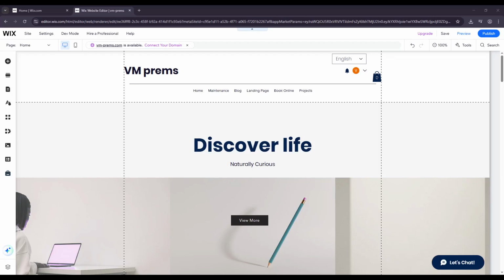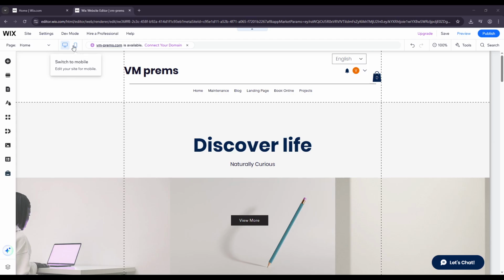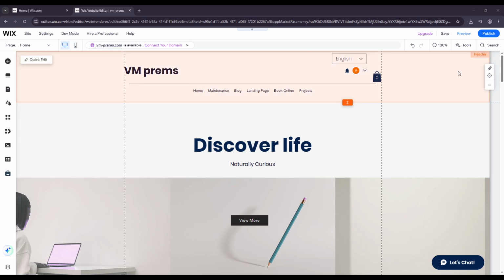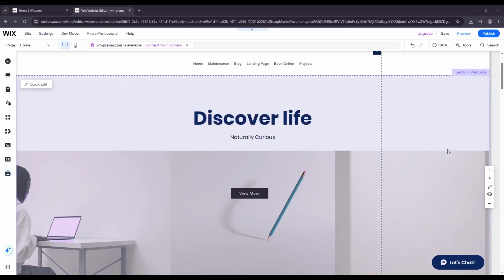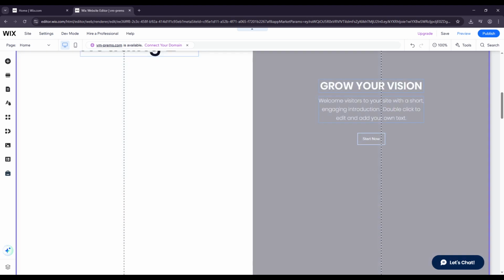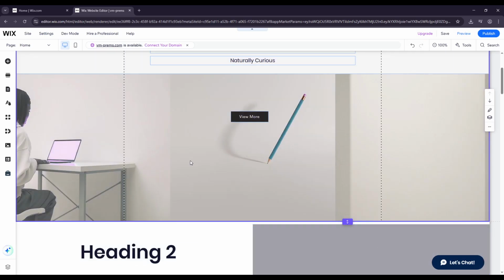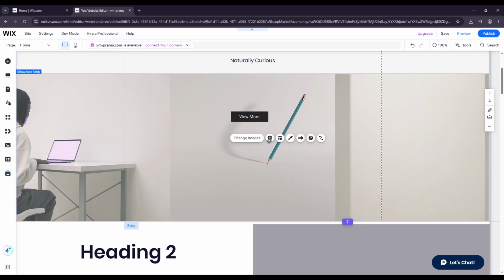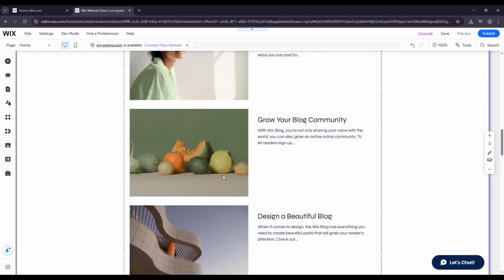How to Work with Breakpoints in Wix Studio 2026 | Tutorial for Beginners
In this beginner-friendly tutorial, you’ll learn how to work with breakpoints in Wix Studio to create fully responsive websites that look perfect on desktop, tablet, and mobile in 2026.

We’ll walk through:
• What breakpoints are and why they matter
• Default breakpoints in Wix Studio (desktop, tablet, mobile)
• How to add, edit, and manage custom breakpoints
• Adjusting layout, spacing, and alignment per breakpoint
• Using containers, stacks, and grids correctly
• Controlling text, images, and buttons across screen sizes
• Showing or hiding elements at specific breakpoints
• Avoiding common beginner mistakes that break layouts
• Best practices for clean, scalable responsive design

By the end, you’ll confidently design layouts that adapt smoothly across all screen sizes using Wix Studio’s breakpoint system.

Perfect for beginners, designers, freelancers, agencies, SaaS builders, and no-code creators building modern responsive sites in Wix Studio.